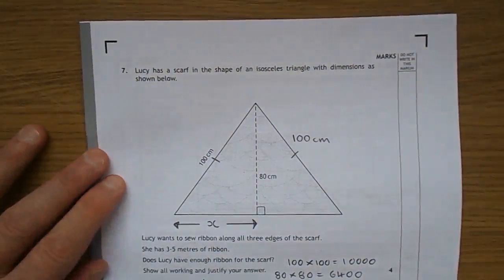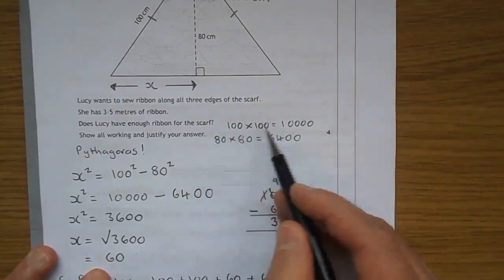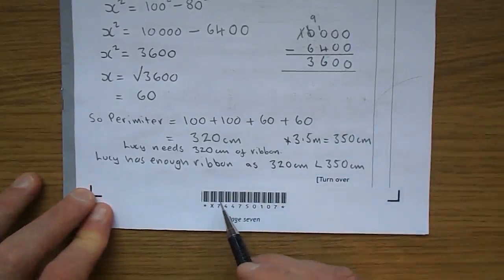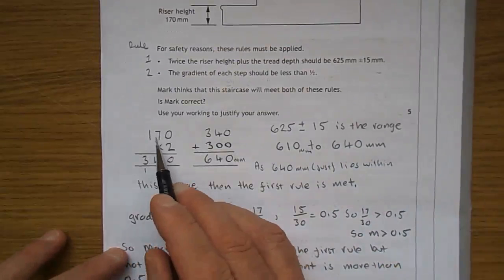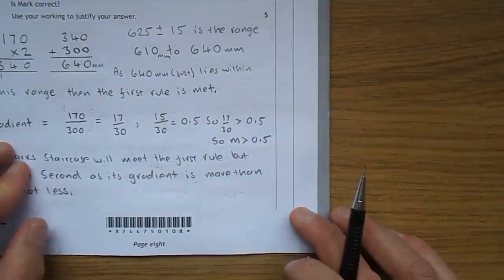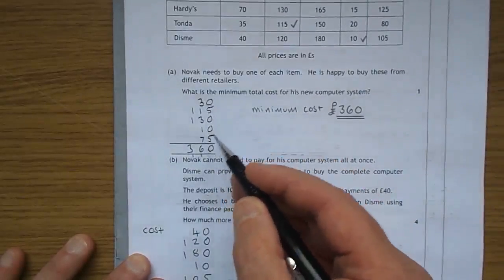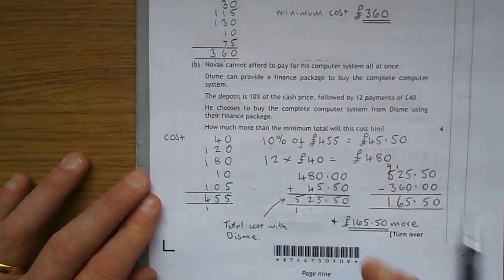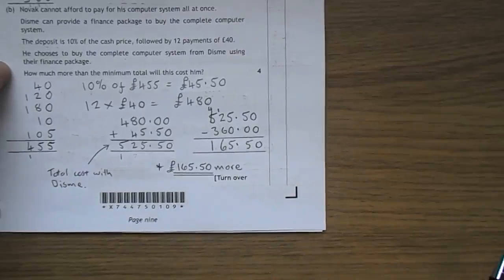SQA N5 Lifeskills Mathematics 2015 Paper 1 Qs 7-9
A complete talk through by Mr Lees.